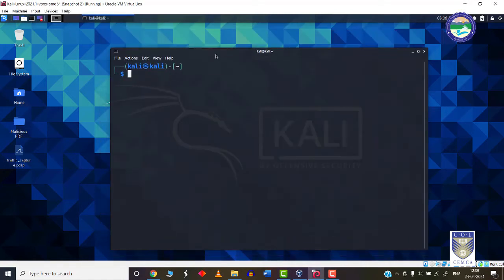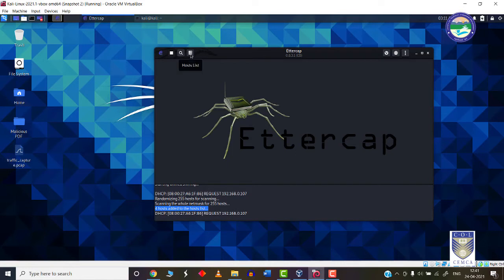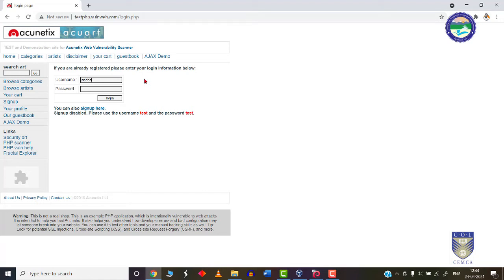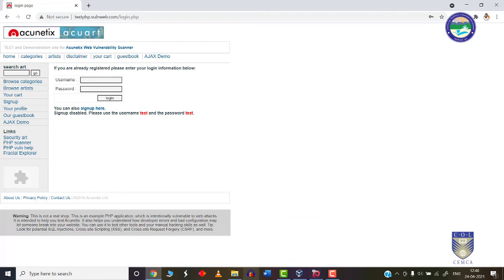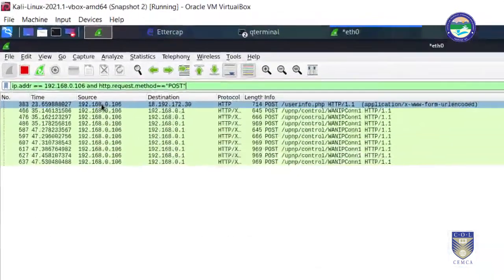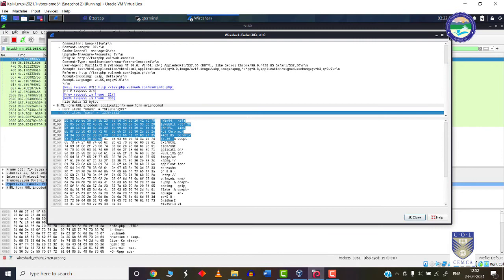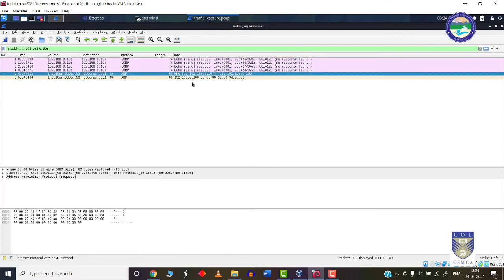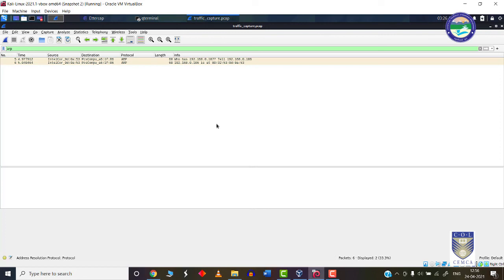Packet Sniffing and Analysis using Ettercap and Wireshark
By: Mr. Sridhar Chandramohan Iyer